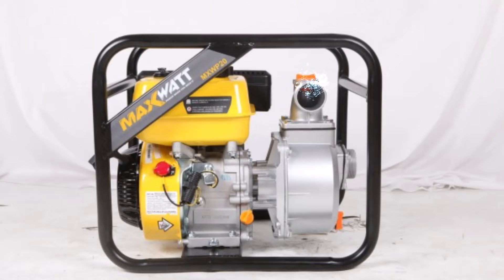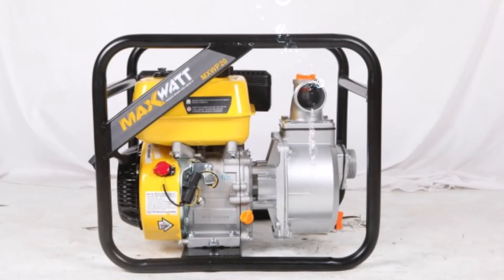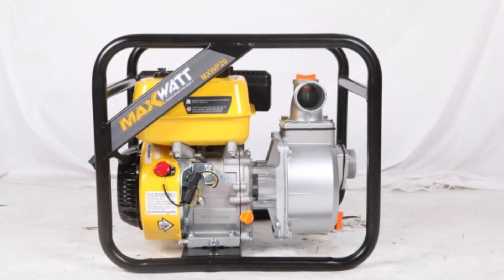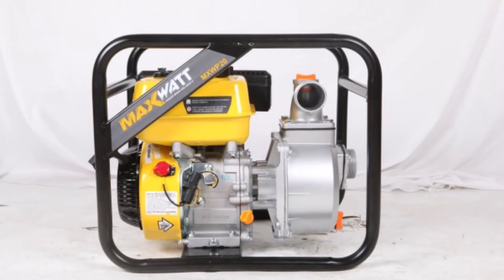Clean Water Transfer Pump Australia | STG Fire Safety Training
The Maxwatt clean water transfer pumps have been manufactured using only high-quality components and designed to last in the toughest conditions.